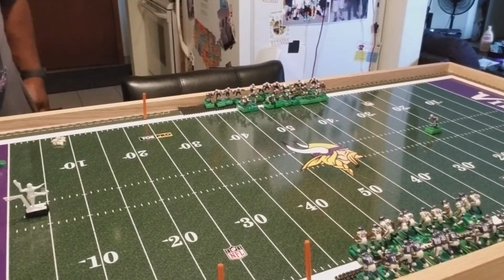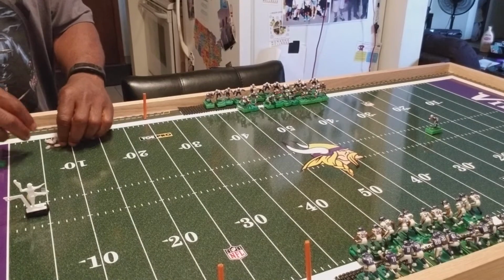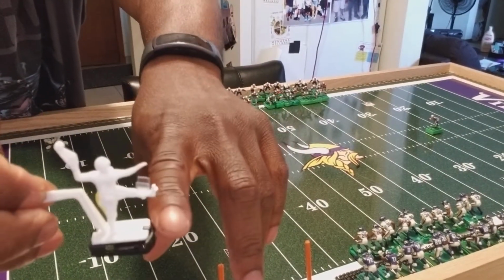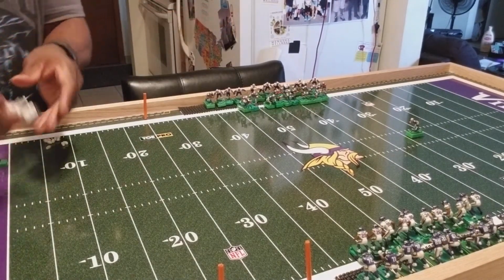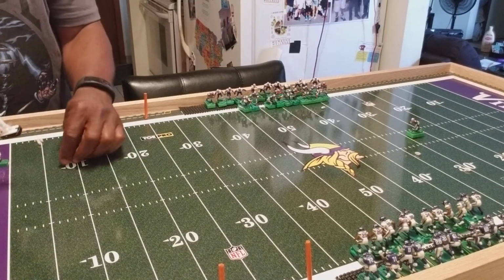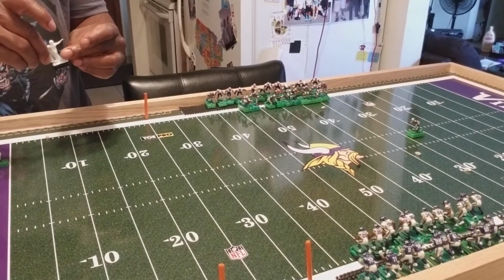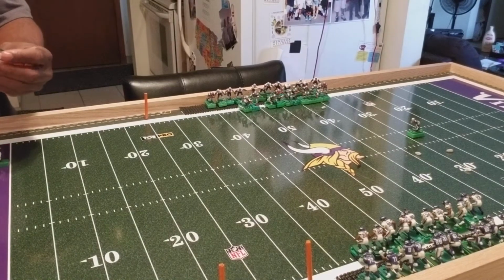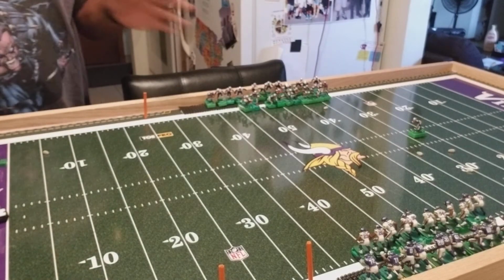Modified toepro punter